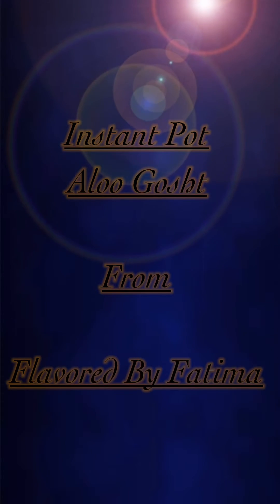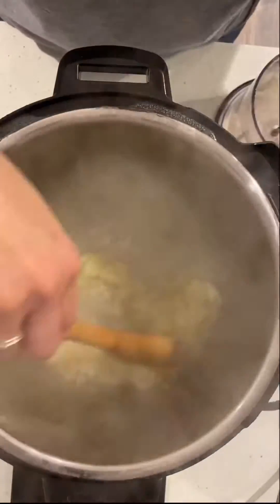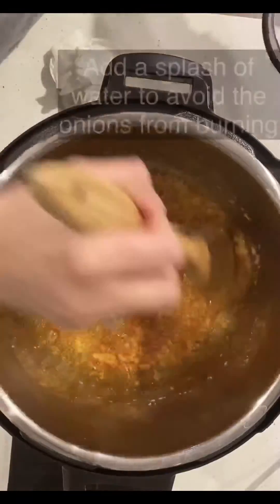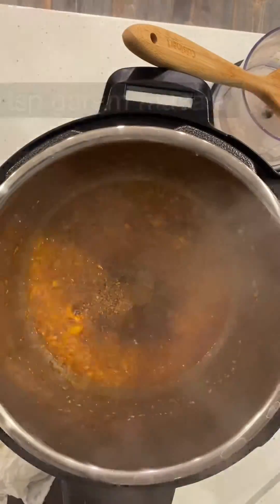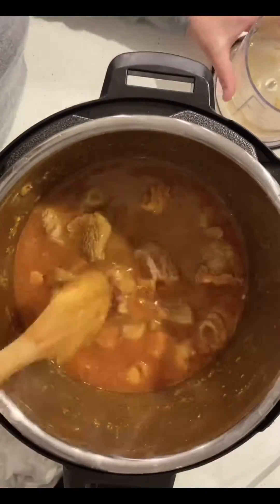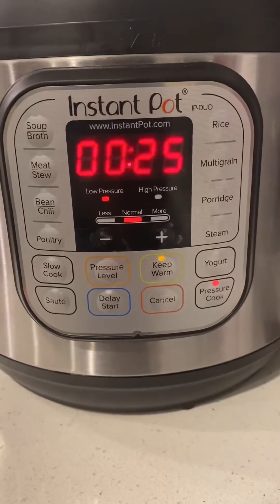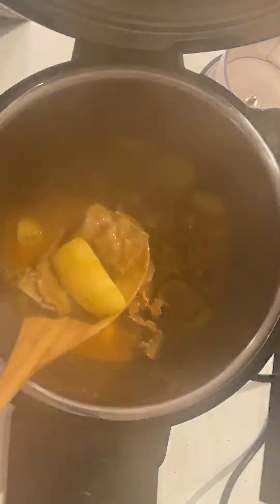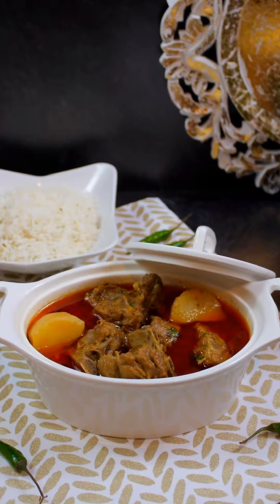Instant Pot Aloo Gosht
Aloo Gosht is the ultimate comfort food in every south Asian home. It’s stewed mutton/lamb/chicken and potatoes in an onion based gravy. Every family has  slightly different variation in the recipe but ultimately its the combination of meat, potatoes and rice that makes it so satisfying! Served with a side kachumbar, an onion, tomato, cucumber, chili and cilantro salad, it always hits the spot!!

I promised an instant pot aloo gosht recipe for the busy families. I hope you guys enjoy it. Detailed video recipe is on my youtube channel Flavored By Fatima.